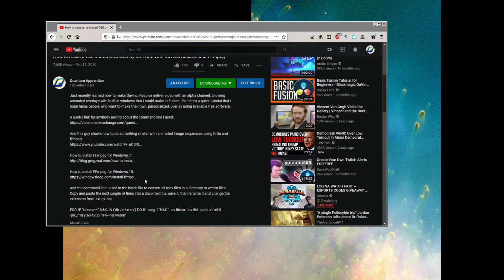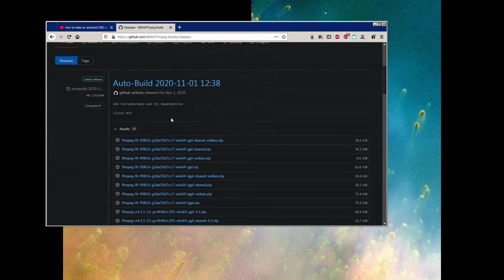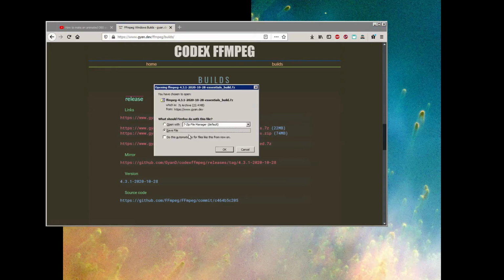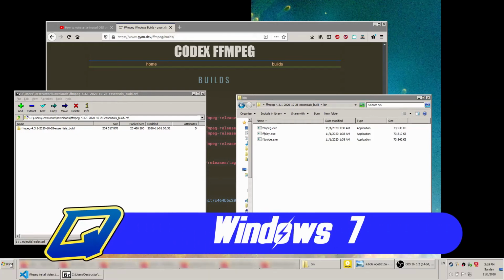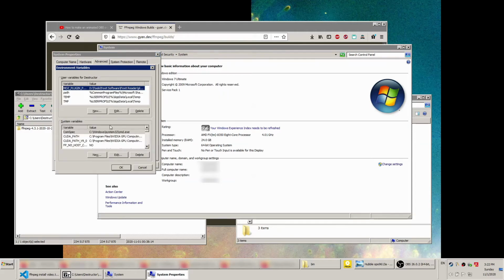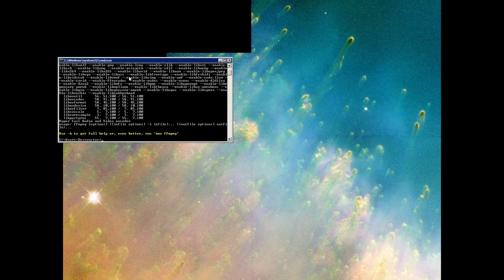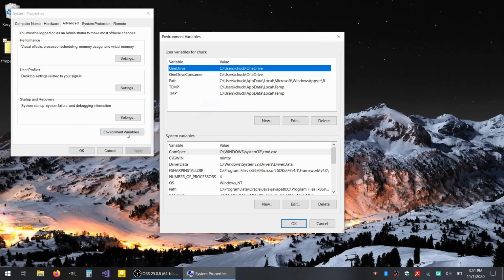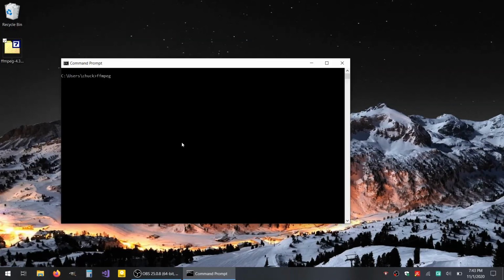FFmpeg Install Procedure (Working 05.Nov.2020)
If you feel like dropping a dollar on me :)

FFmpeg is a super useful video codec tool that is ridiculously complicated to set up and use.  Maybe some day the devs will come up with a standardized installer and make this video useless, but until then this video describes how to install ffmpeg and set the path variable in windows 7 and 10 so it can be used anywhere on your PC.

0:00 - Intro

1:47 - Windows 7 Path Setting
2:59 - Windows 10 Path Setting